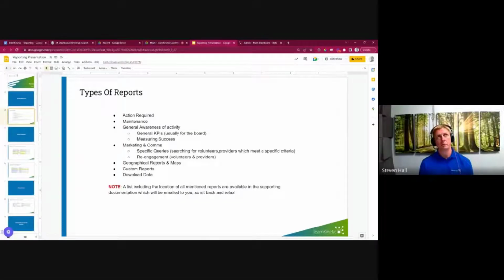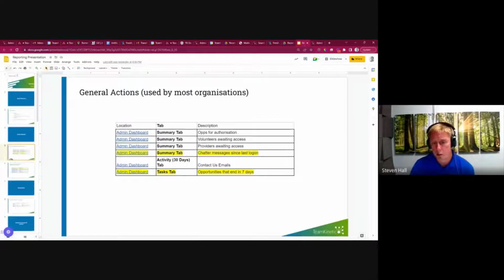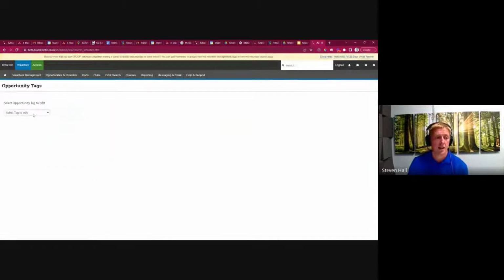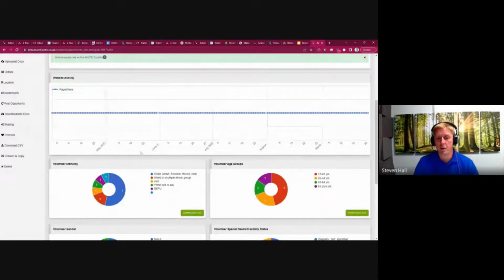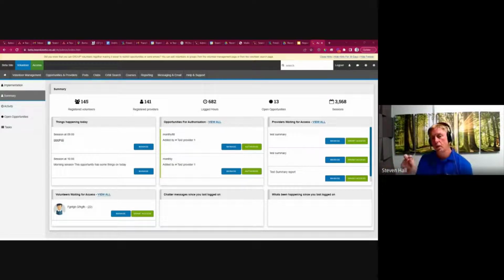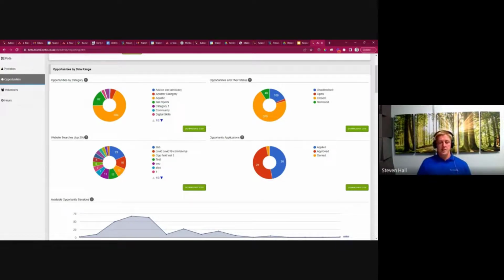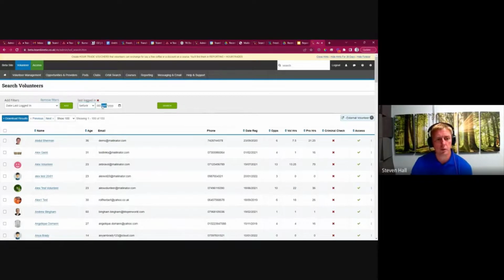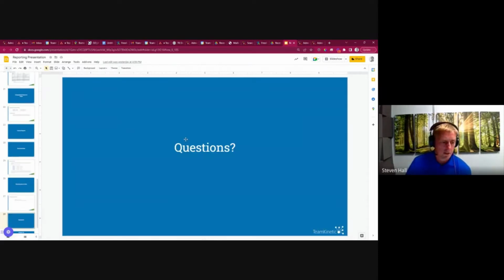TeamKinetic Conference 2022: Reporting with TeamKinetic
At our 2022 conference, Steve took everyone through reporting with TeamKinetic. He highlighted the most important reports for organisations to keep track of and how to use them effectively.